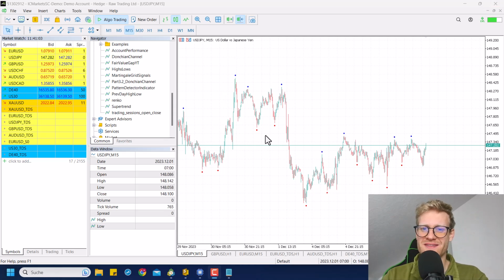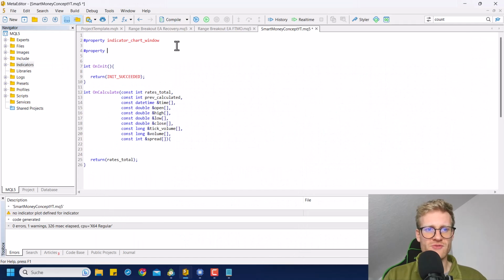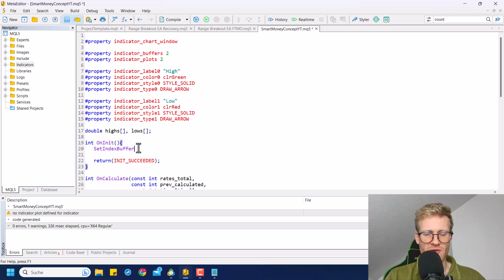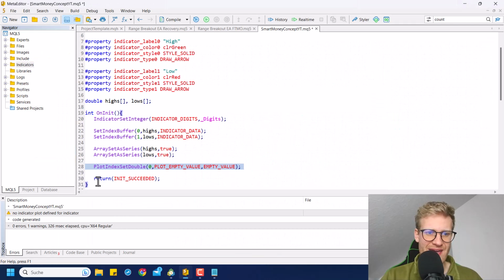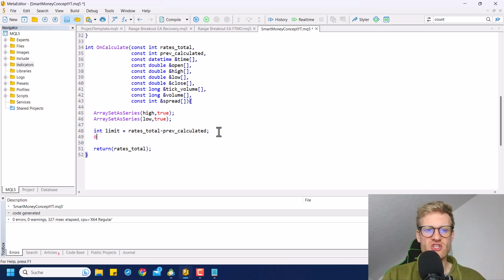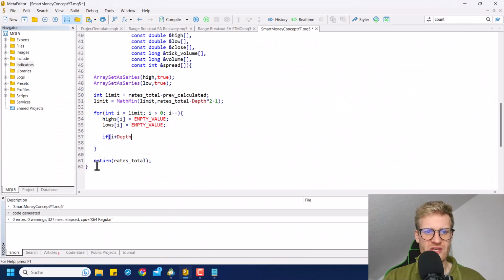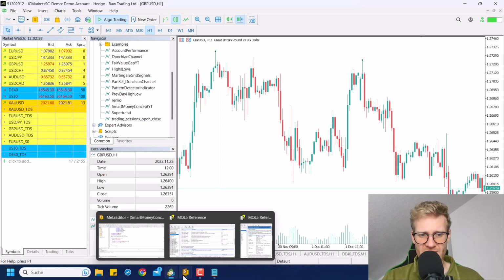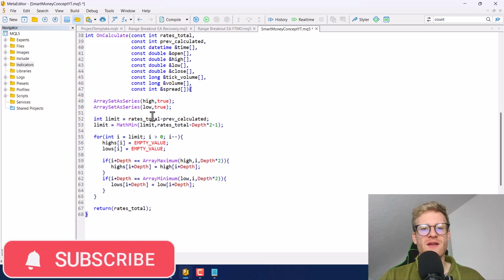Ultimate SMART MONEY CONCEPT Indicator Programming - Find Highs and Lows